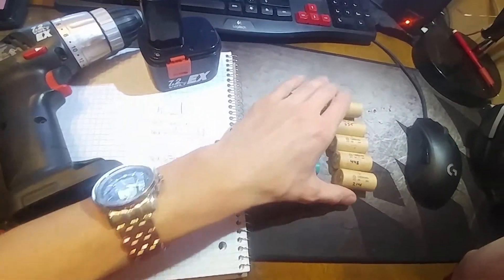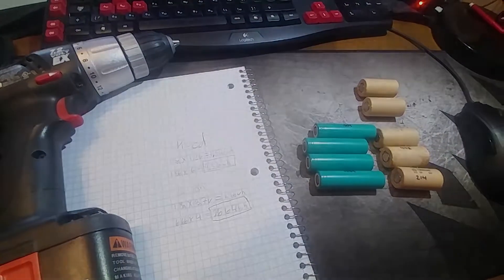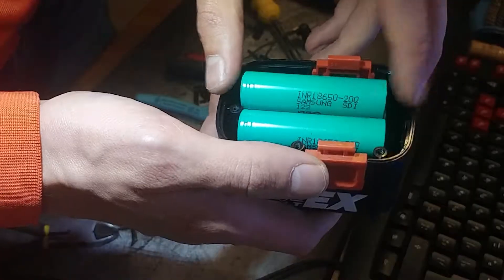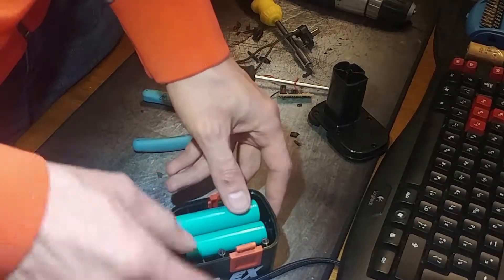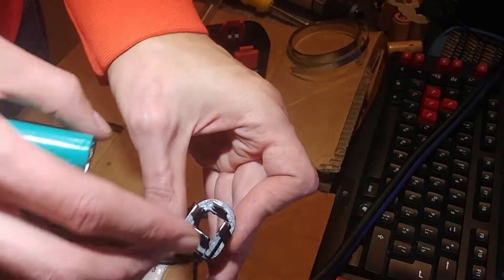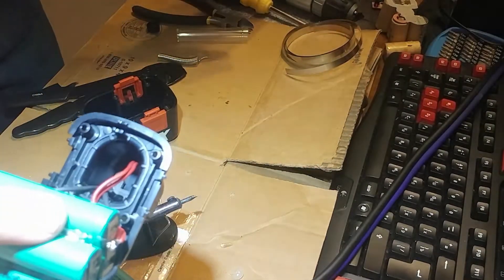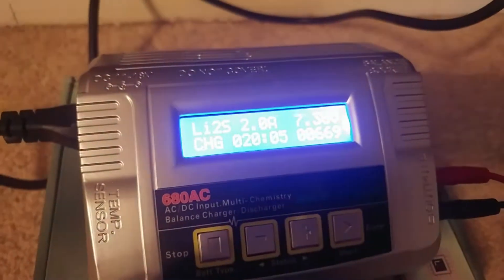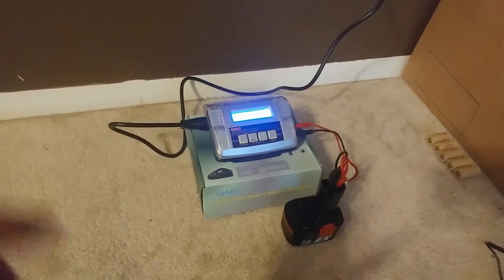Replacing old Ni-Cd tool battaries with Lithium ion 18650s on my drill!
My experience fixing my Craftsman 7.2v drill by replacing Ni-cd batteries with 18650s. Project was a success. Enjoy the video!

My new battery spot-welder
Cheaper battery spot welder
Nickel strip 0.15x8mm
Dont forget 18650 insulators for safety

We may get paid if you buy something or take an action after clicking one of these. Information is subject to change/update at any time. Electricity is DANGEROUS and can kill. Be smart and use common sense! Side Project is a participant in the Amazon Services LLC Associates Program, An affiliate advertising program designed to provide a means for sites to earn advertising fees by advertising and linking to Amazon.com